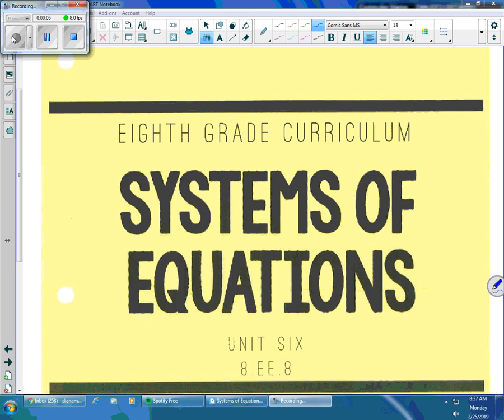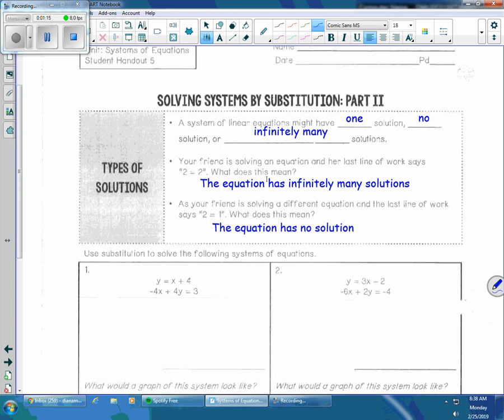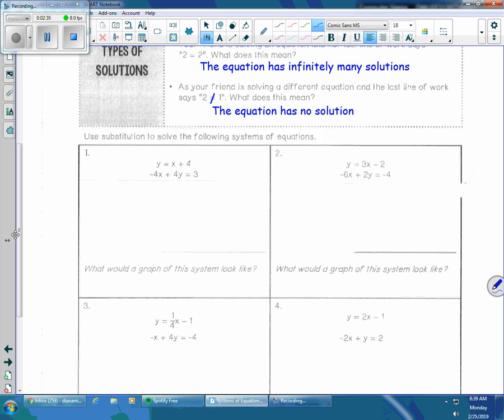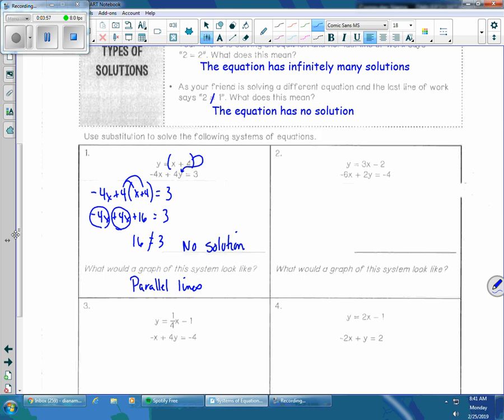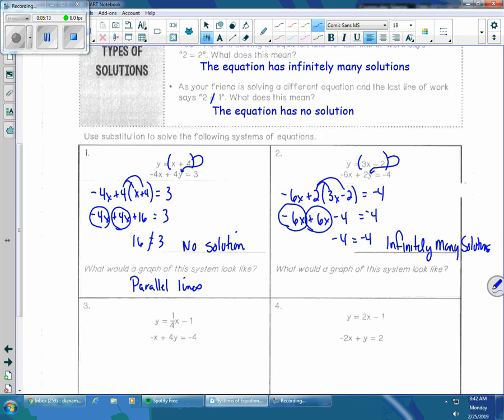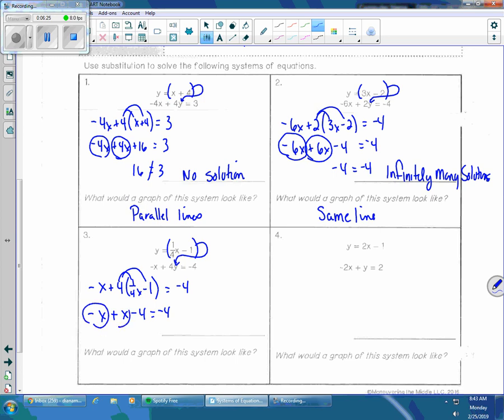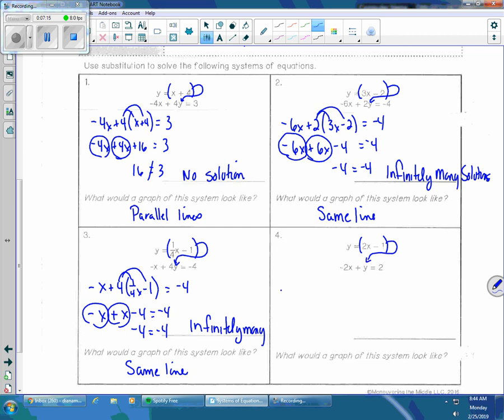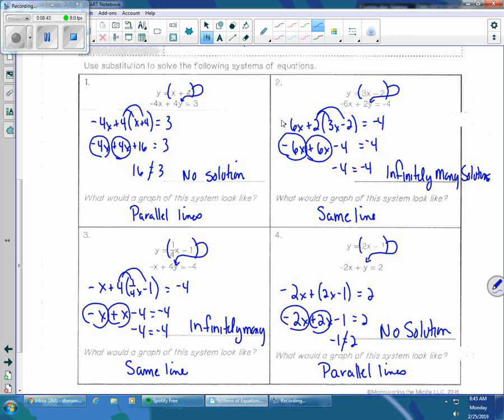Solving Systems of equations using Substitution part 2